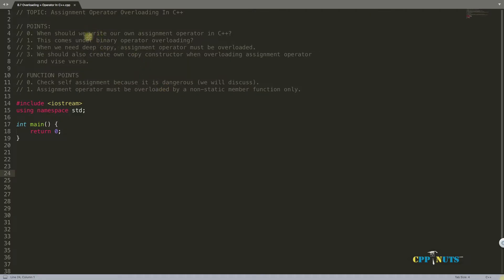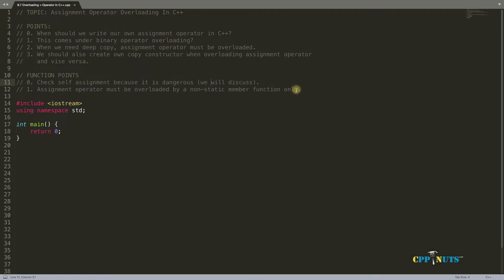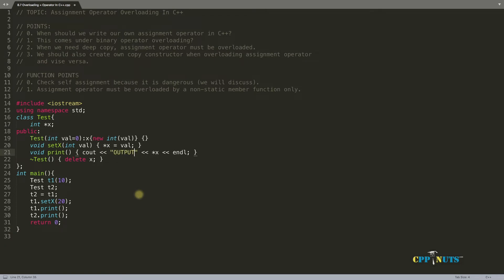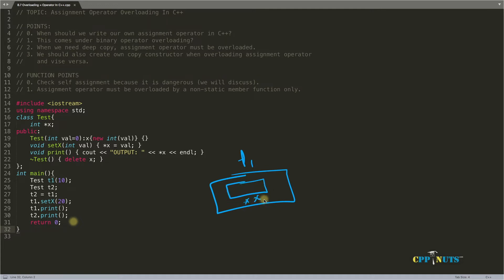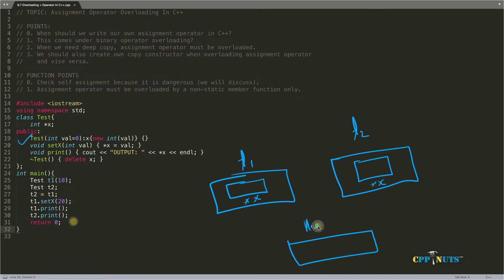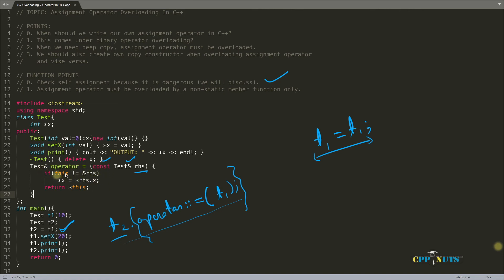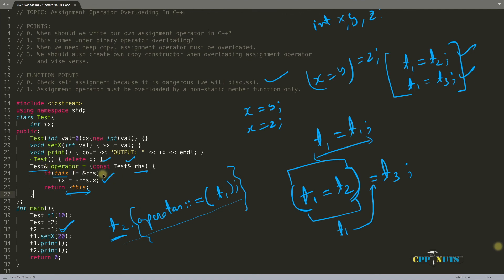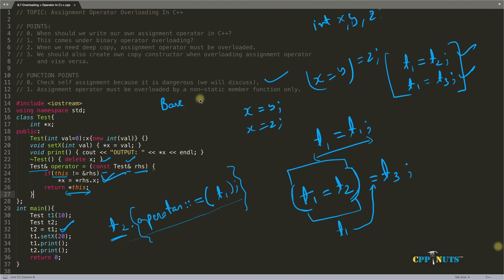Assignment Operator Overloading In C++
JOIN ME

In this video we will learn about "Assignment Operator Overloading" in c++ programming language.

There are few points to remember as follows:
1. When should we write our own assignment operator in C++?
2. This comes under binary operator overloading?
3. When we need deep copy, assignment operator must be overloaded.
4. We should also create own copy constructor when overloading assignment operator and vice versa.

FUNCTION POINTS
1. Check self assignment because it is dangerous (we will discuss).
2. Assignment operator must be overloaded by a non-static member function only.